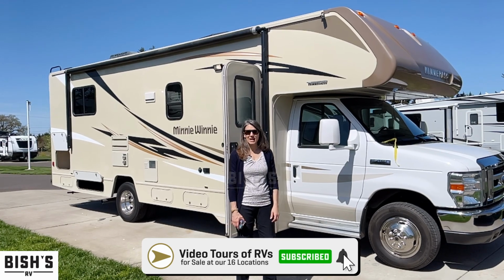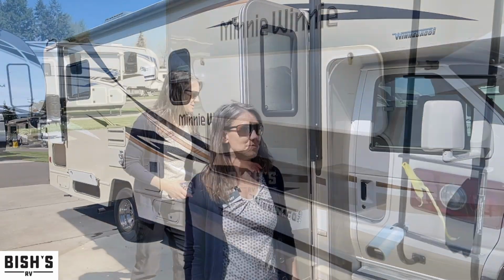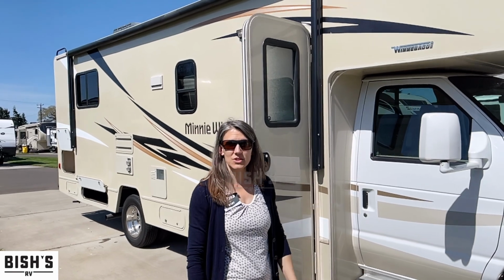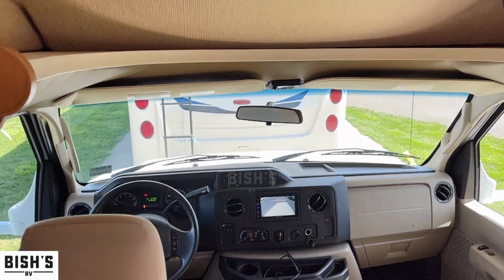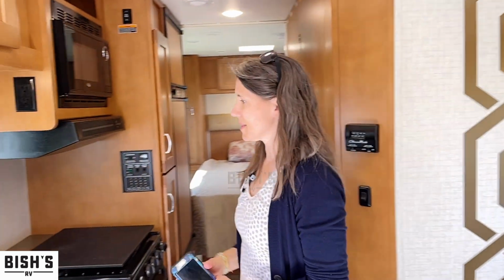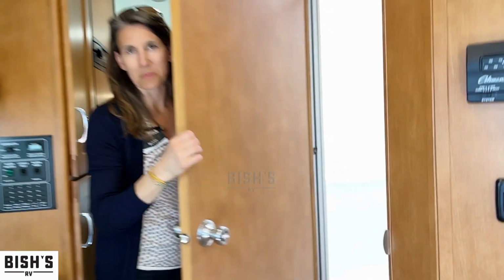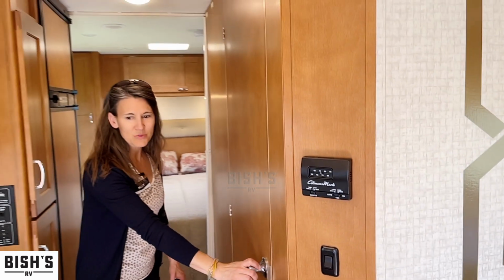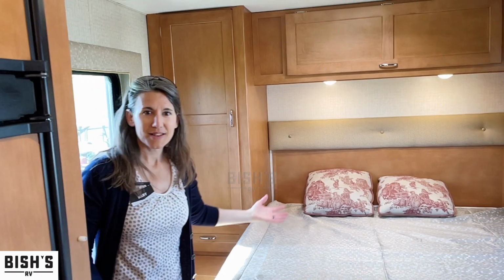2017 Winnebago Minnie Winnie 27Q Class C Motorhome • Bishs.com